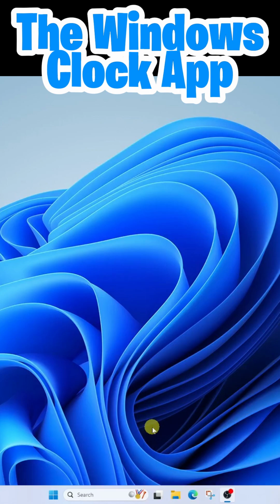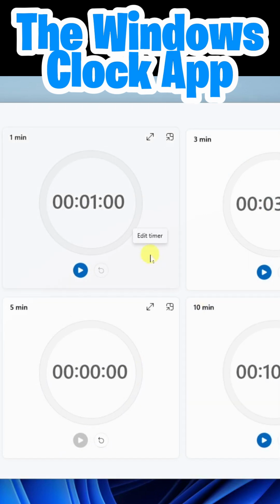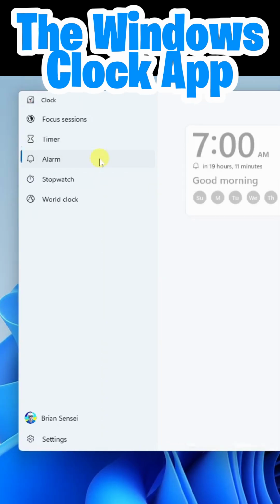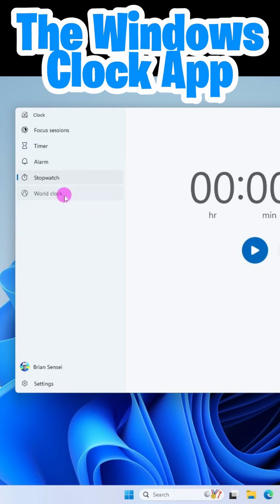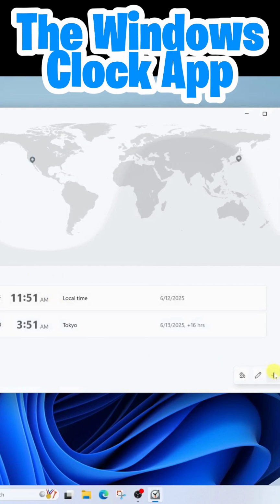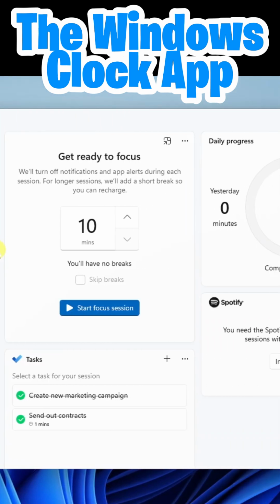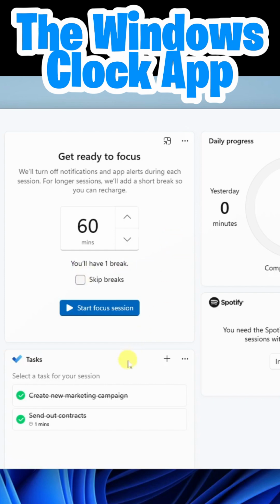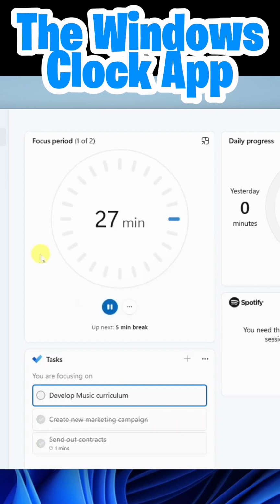How to Use the Windows Clock App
Learn how to use the Windows Clock app, including Focus Sessions, Timers, World Clock, Stopwatch, and the alarm.